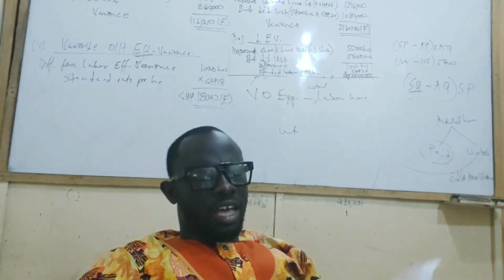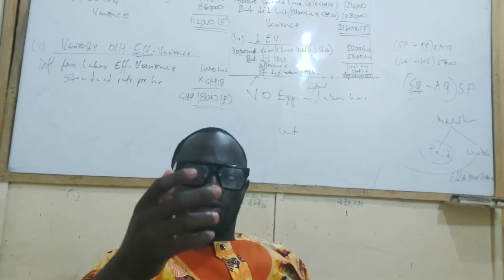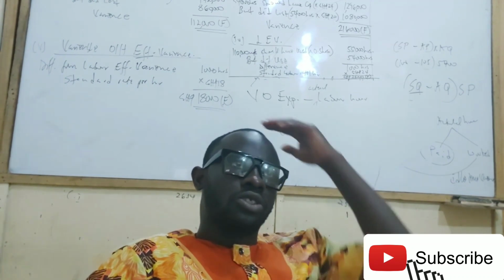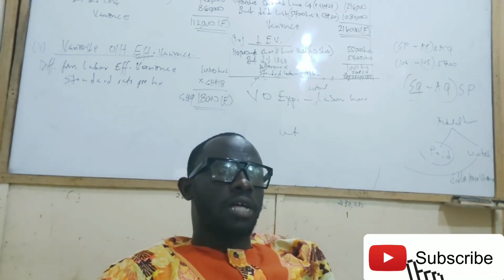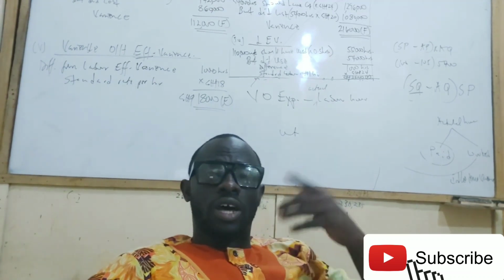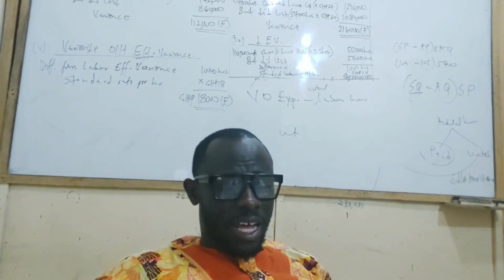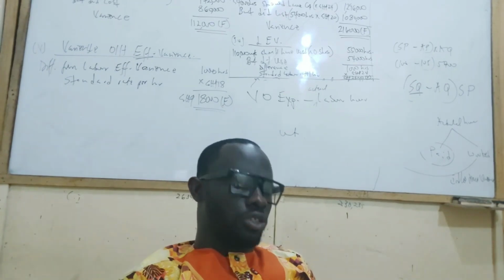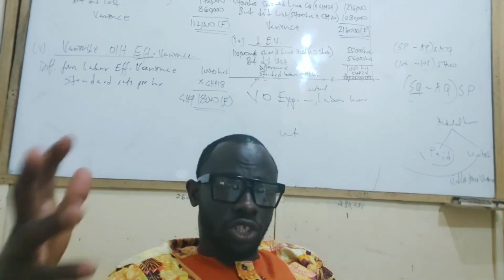How To Pass Case Study Exams - Case Analysis 1(Ghanalux Ltd)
My Channel